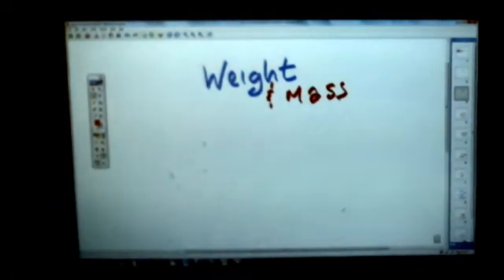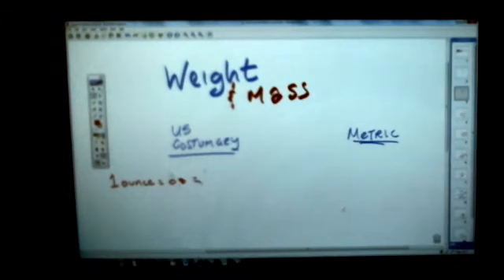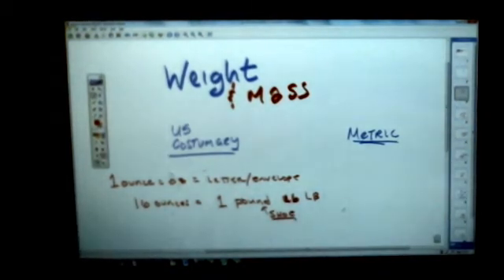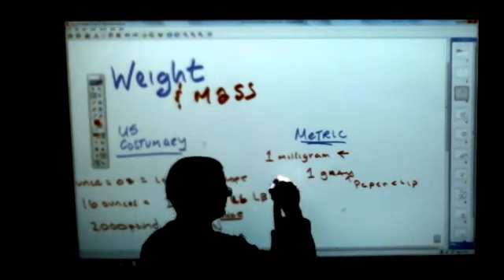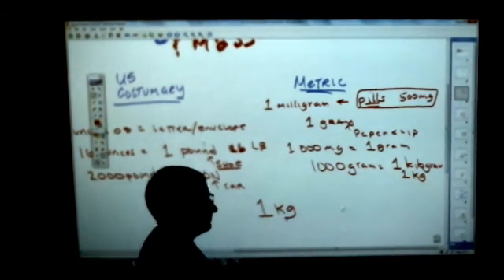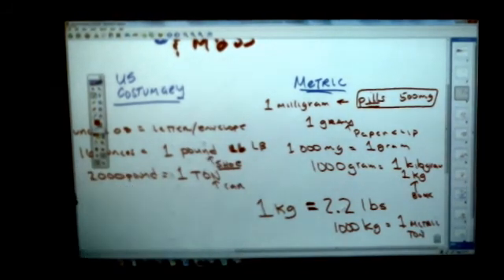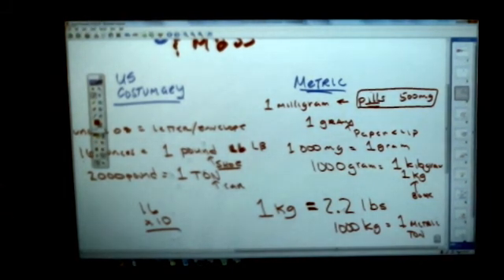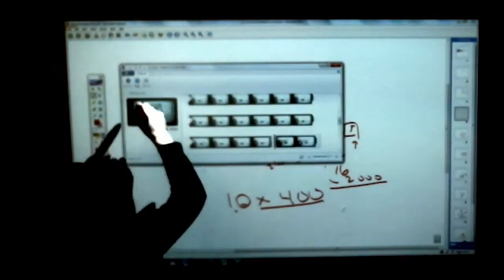5th Lesson 77 weight and mass